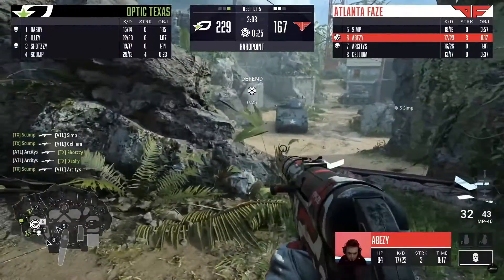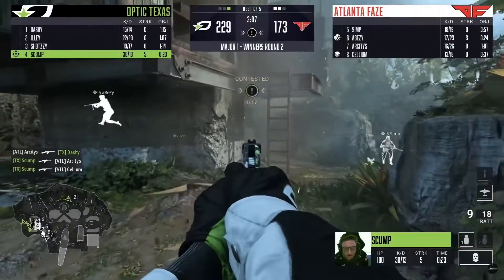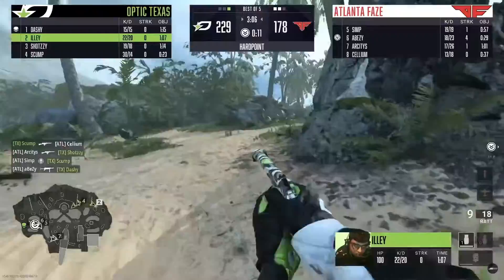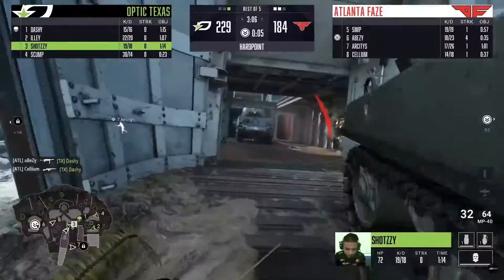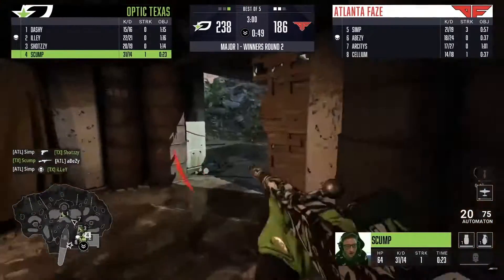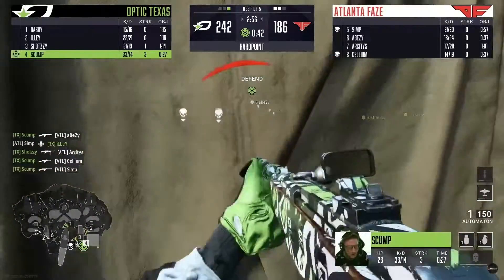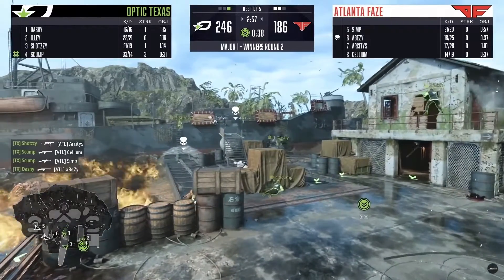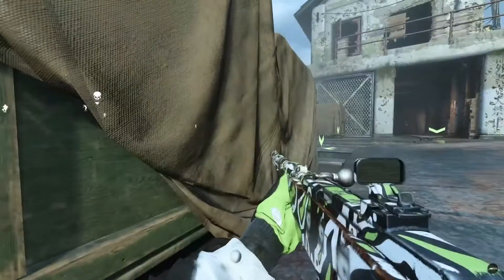OpTic Illey Secures Spawns for the Win!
All footage in this video does not belong to this channel. All footage can be found in the links above, Call of Duty League. Please go show your support to them.